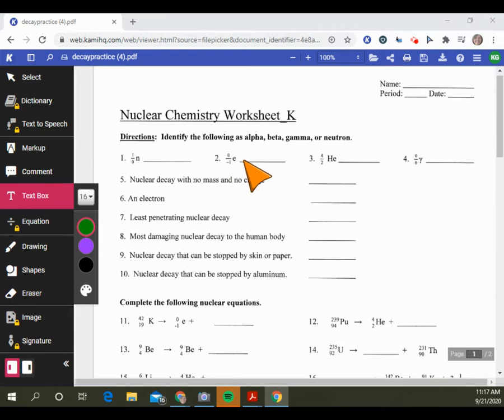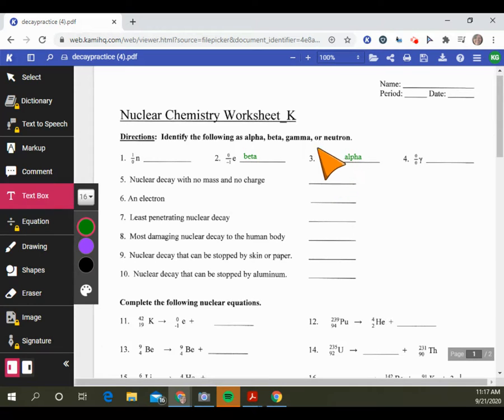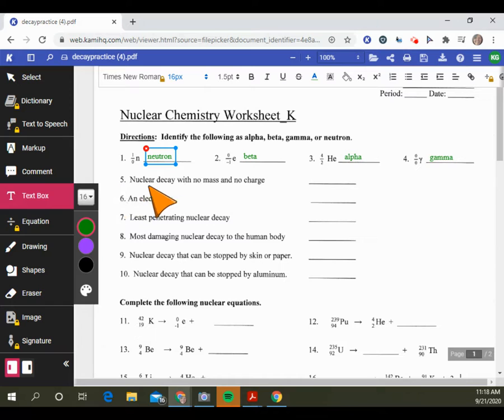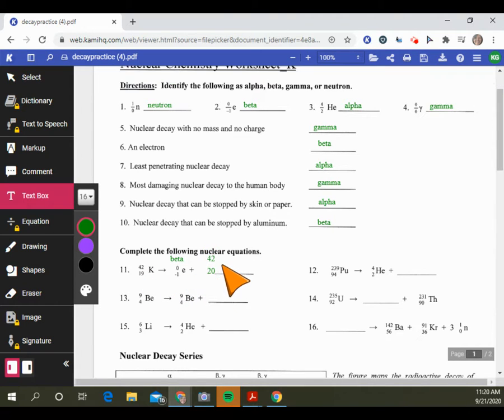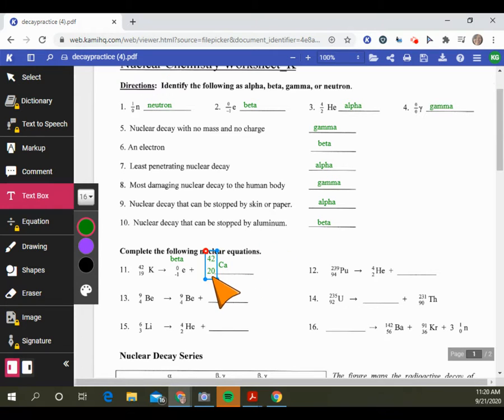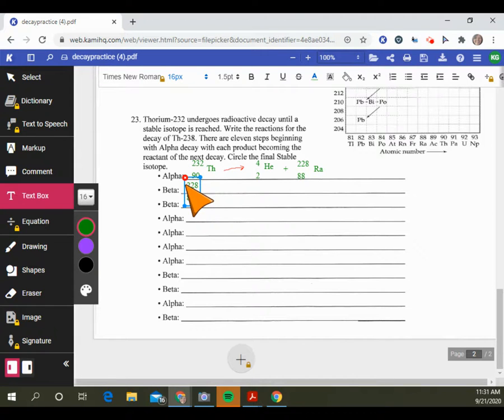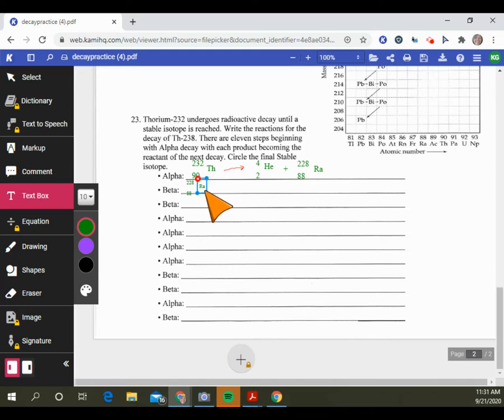Atoms 7 Practice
Getting started on the practice for today